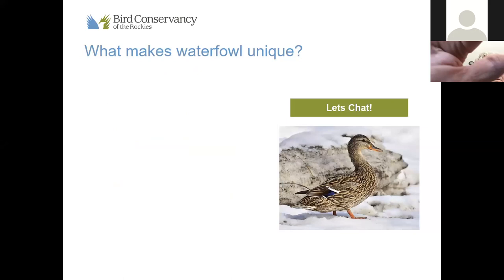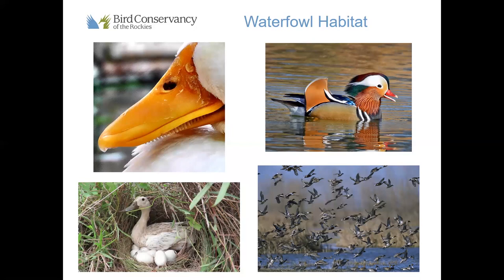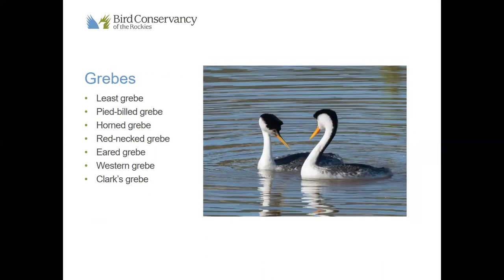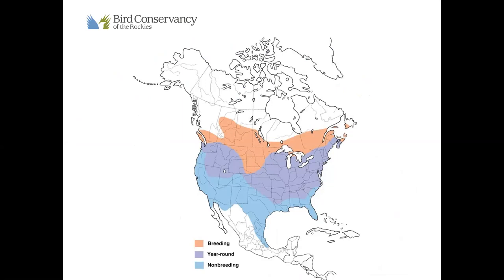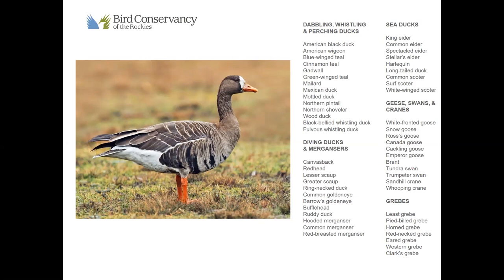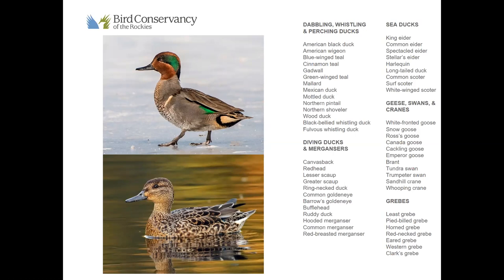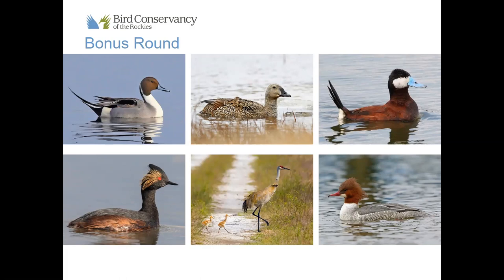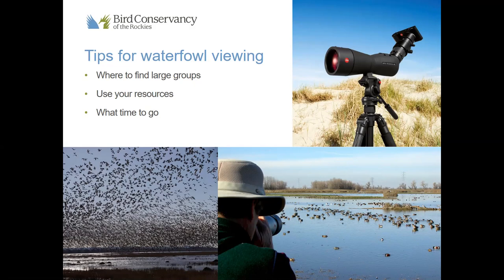Waterfowl 101 Webinar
Join Bird Conservancy of the Rockies to learn about waterfowl adaptations and how to watch and identify them.

Use the comments to interact with us! Comment with your bird quiz answers.